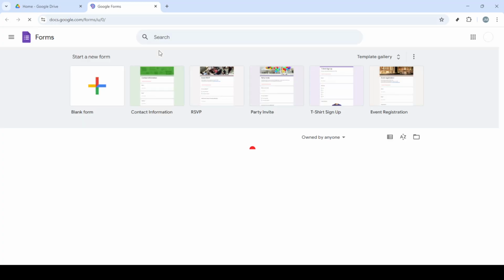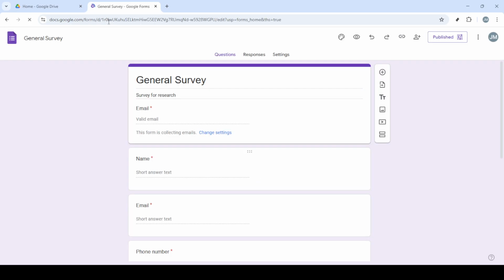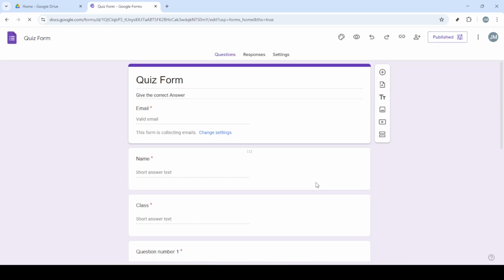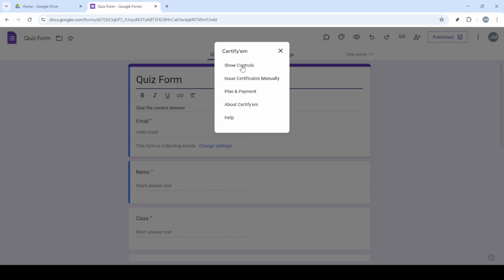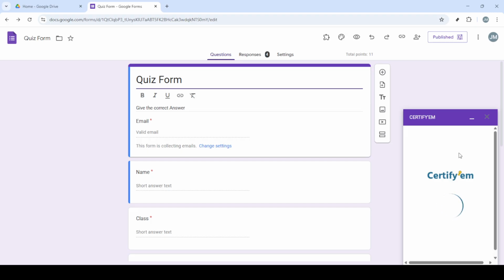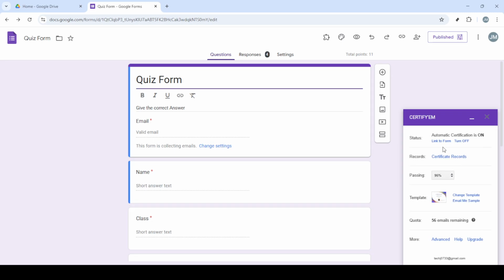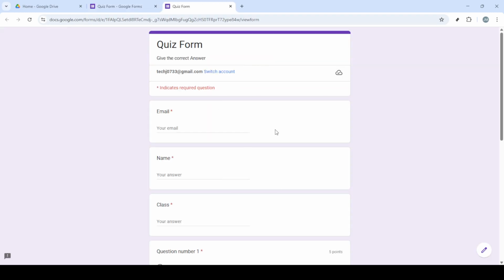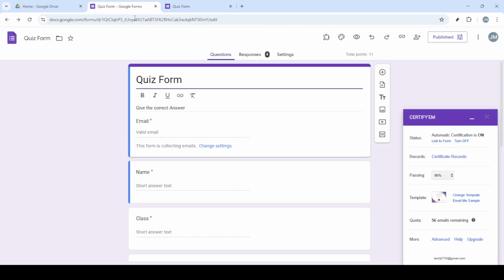How to Send Certificates via Google Forms [2025 Full Guide]